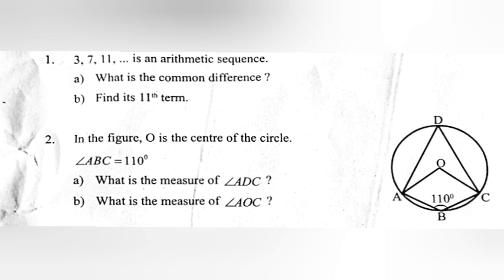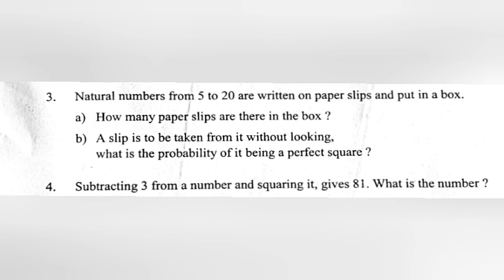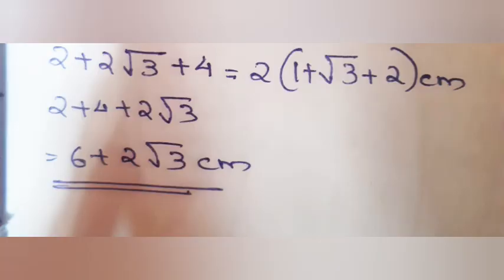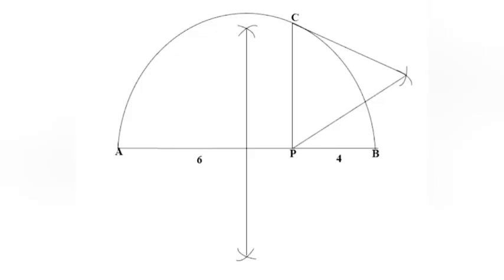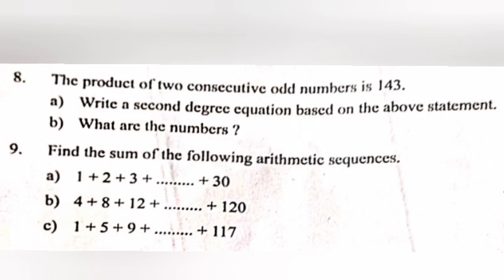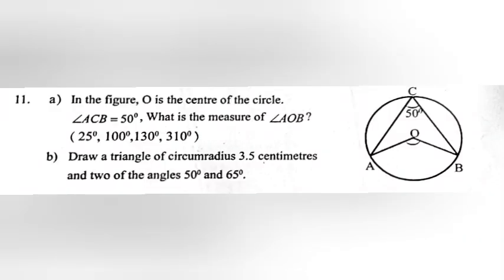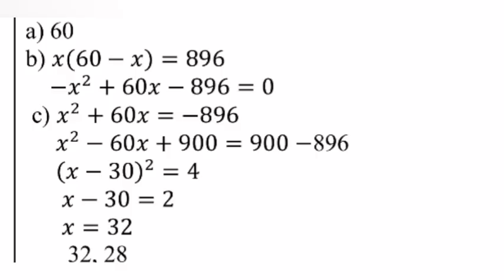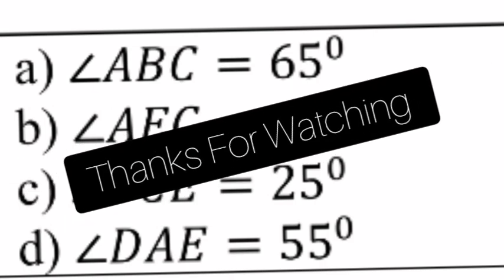CLASS - 10 MATHS FIRST TERM (ONAM) EXAM 2024 ANSWER KEY | PART - 1